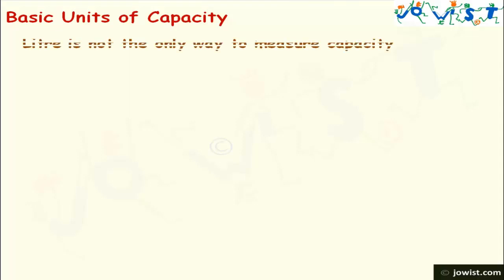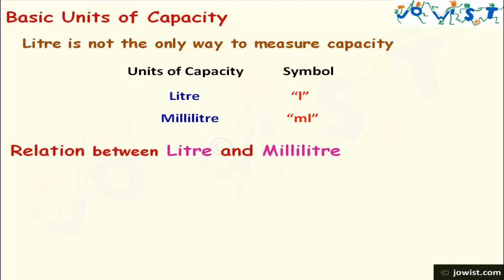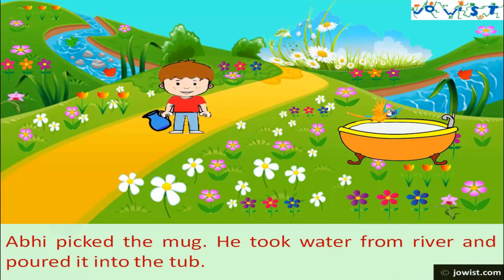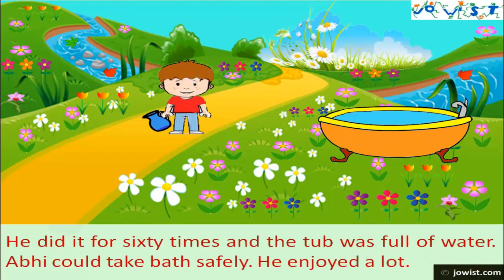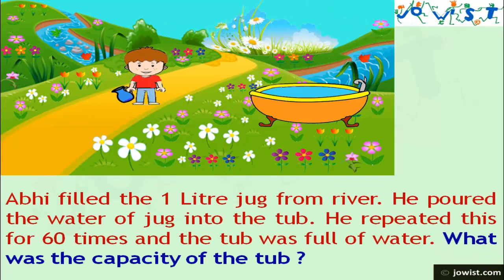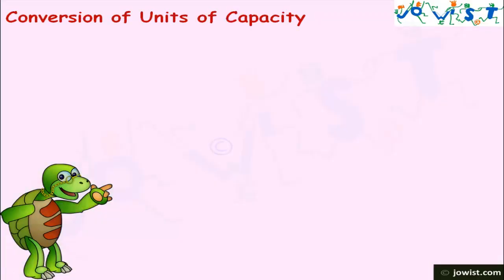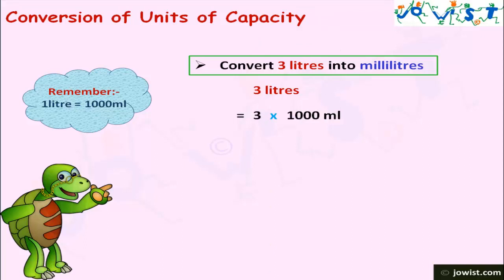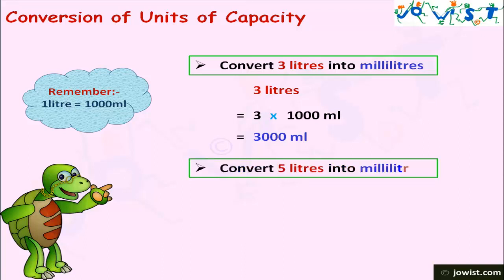Class 2: Capacity Story